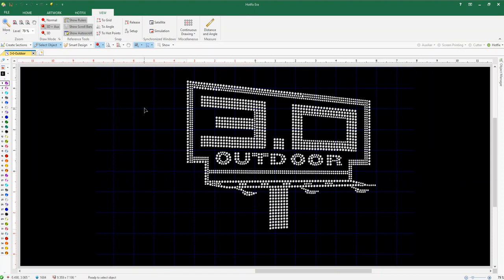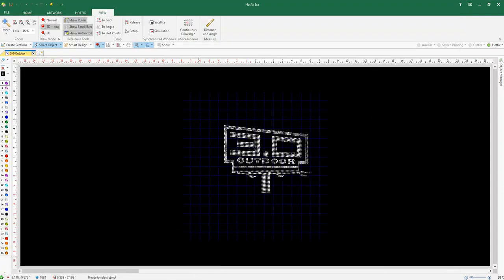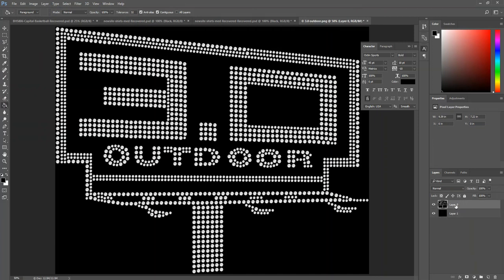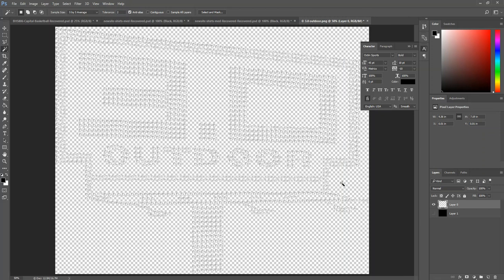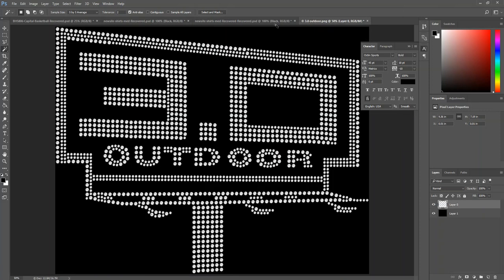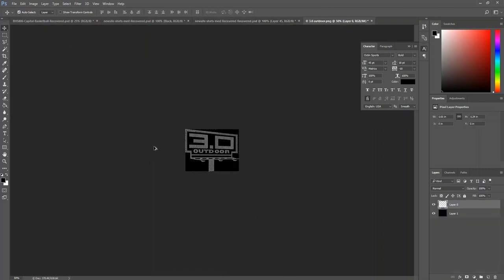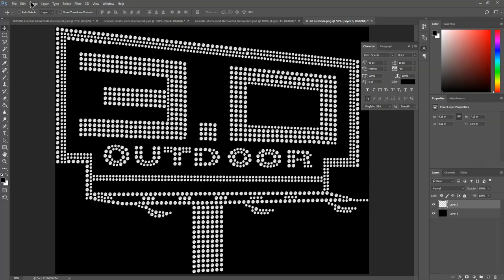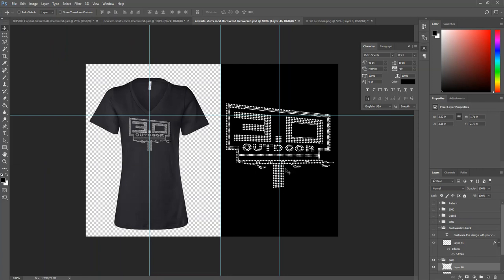Making proofs from ERA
How to take a Sierra Hotfix design file and remove the background so you can make a proof from it.